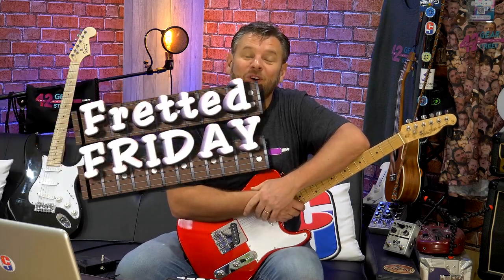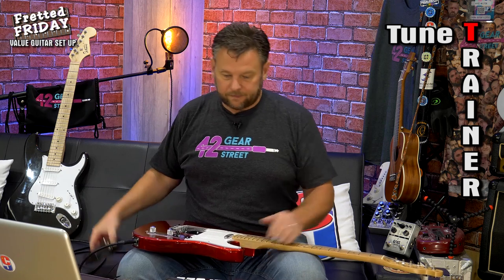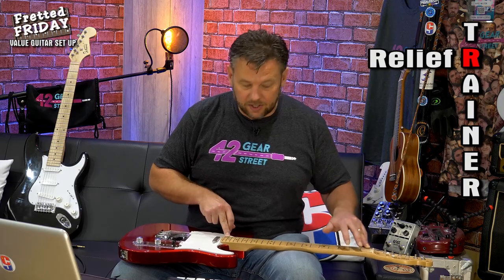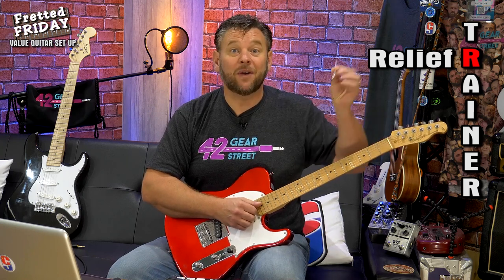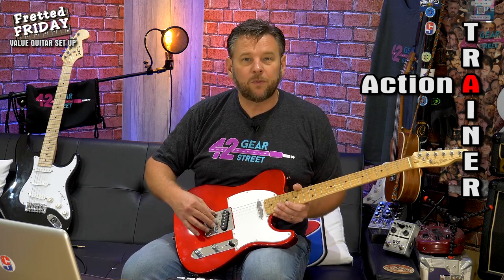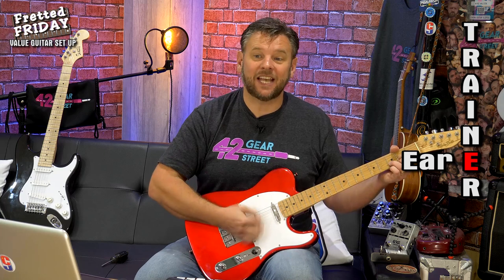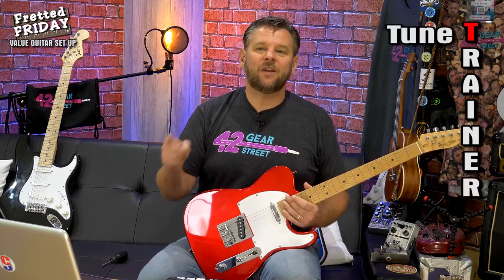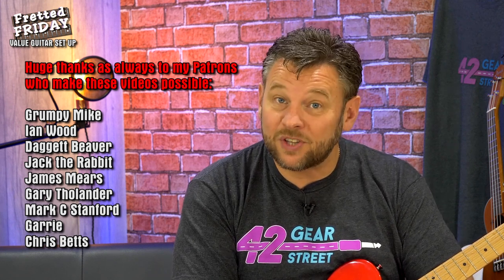A VALUE guitar SET UP right PLAYS GREAT! Harley Benton TE20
0:00 Introduction TRAIN & TRAINER
1:30 Tuning
2:30 Relief (truss Rod)
5:14 Action
10:39 Intonation
17:12 Noodle
18:00 Ear
19:22 Repeat